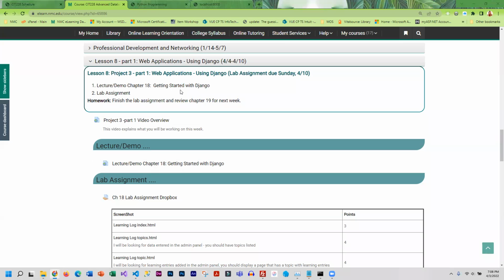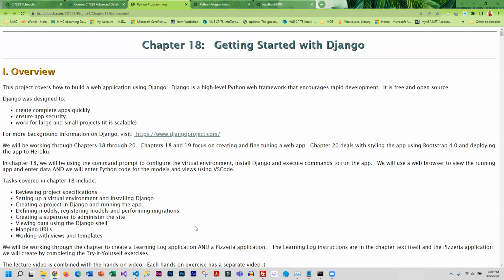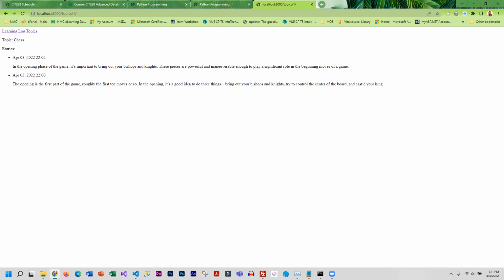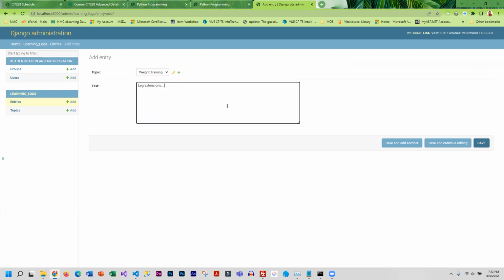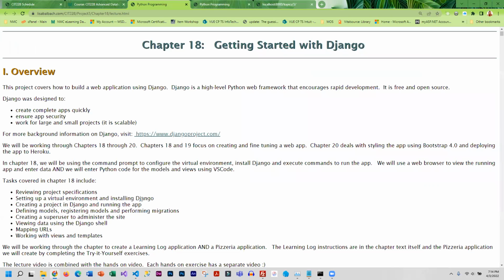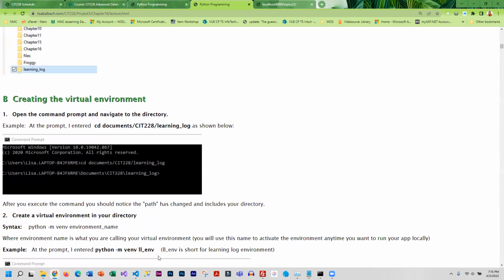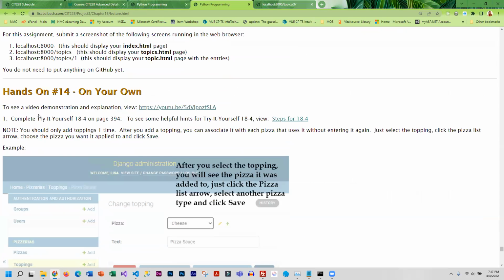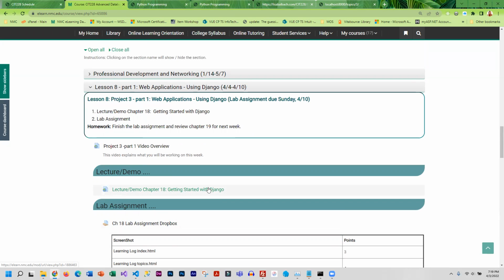CIT228 Lesson 8 part 1 Django Overview Spring 2022